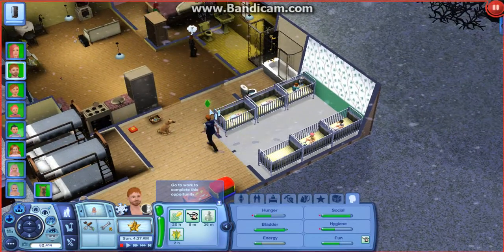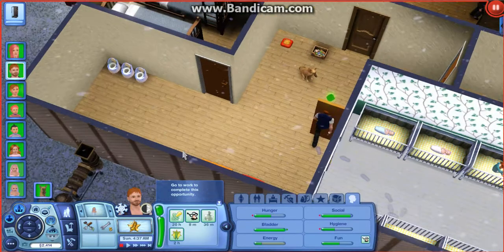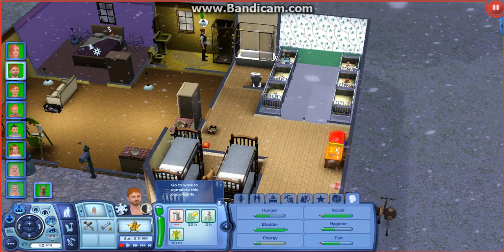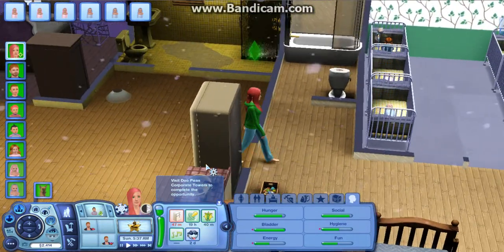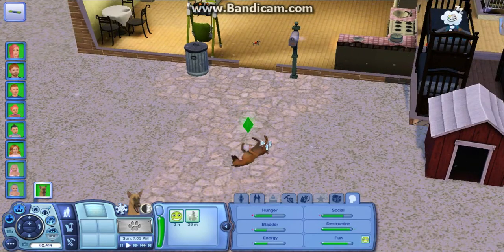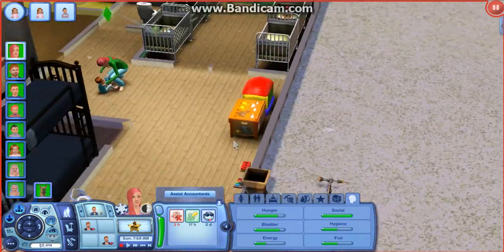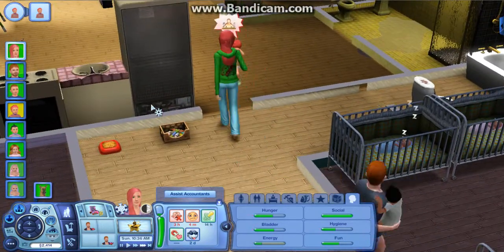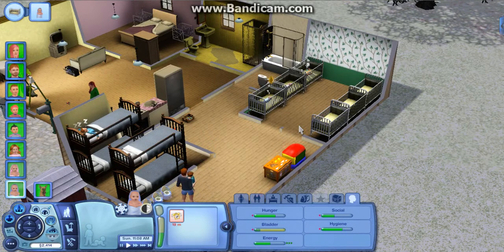❤Let's Play The Sims 3 - Perfect Genetics Challenge❤ - Episode 16